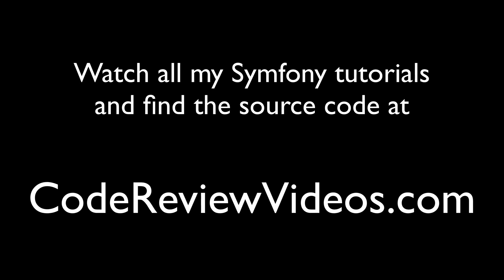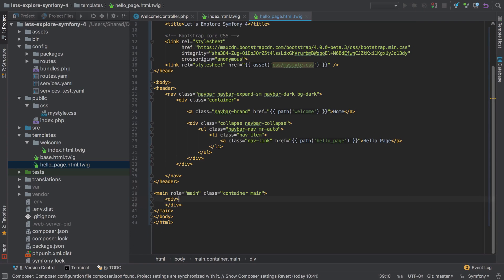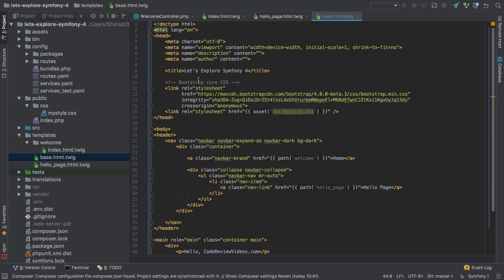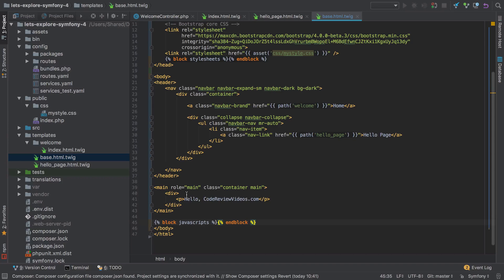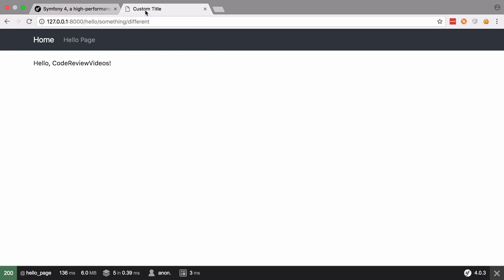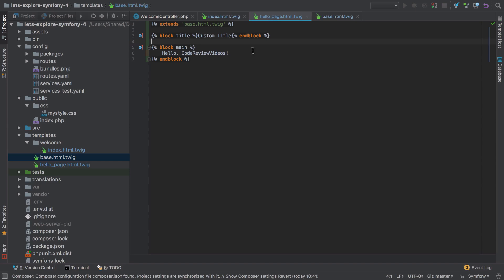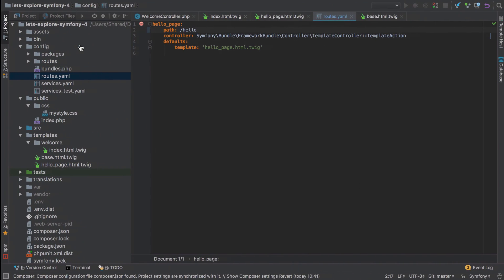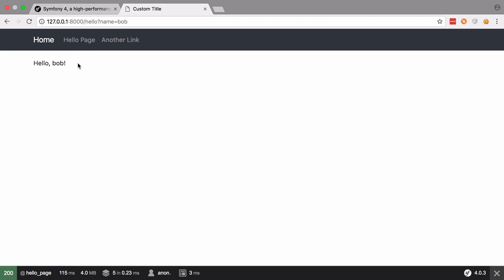[3/9] - Beginners Symfony 4 Tutorial - Let Twig Do The Hard Work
In the previous video we created (technically: generated) our first Controller class, along with a single controller method which rendered and returned our index.html.twig template.

Keeping things simple, we put everything inside the templates/welcome/index.html.twig template. In doing so, we created a nice looking web page for the root of our site (/), but when visiting our other route (/hello), we saw a basic, unstyled page.

What we don't want to have to do is copy / paste all of the layout and navbar from one template to another, every time we make a new template, or update an existing one. This would be a bad time.

Instead, what we're going to do is to extract out these common parts of our layout, and then create blocks that we can fill in on a per page basis. It's much easier to see in practice, so let's dive right in.